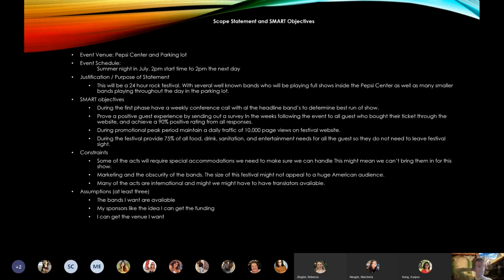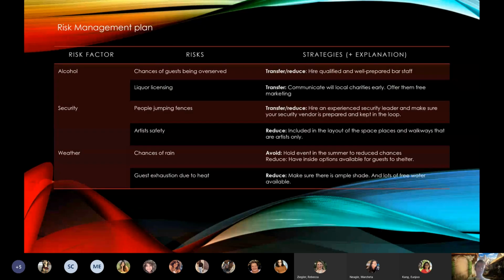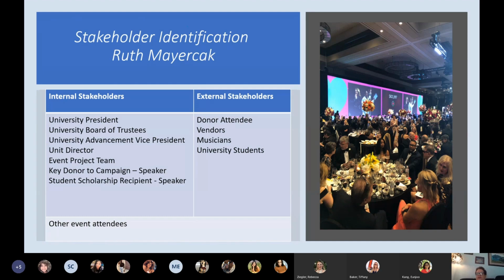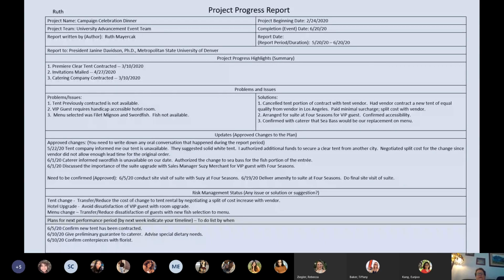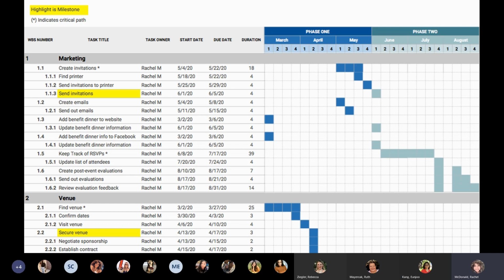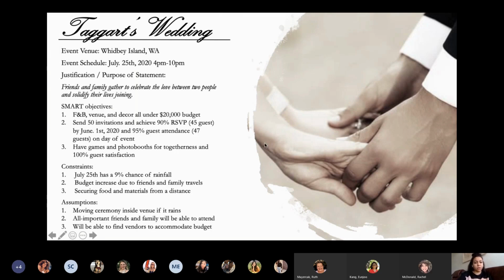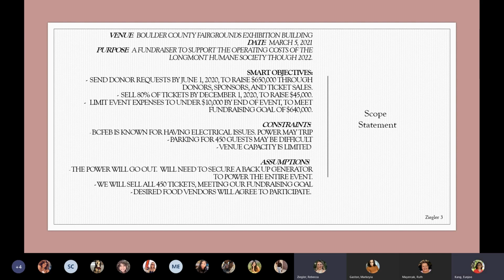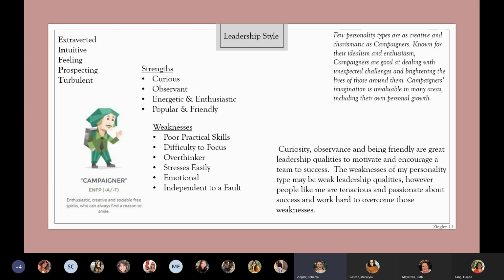EVT2020 Presentation 2_6